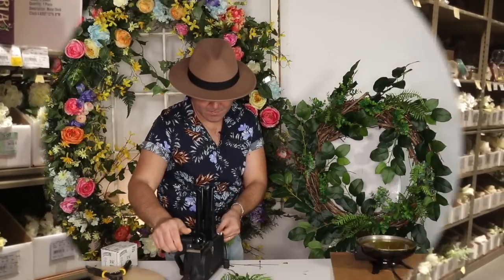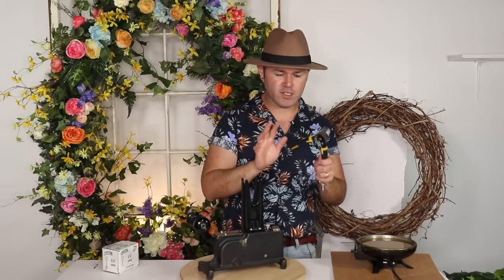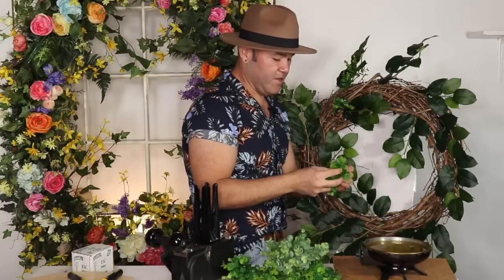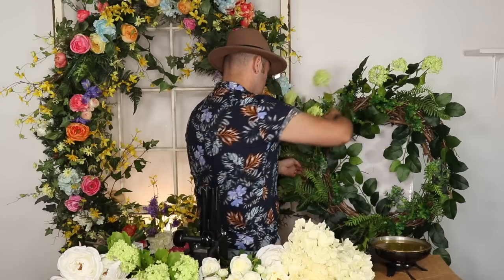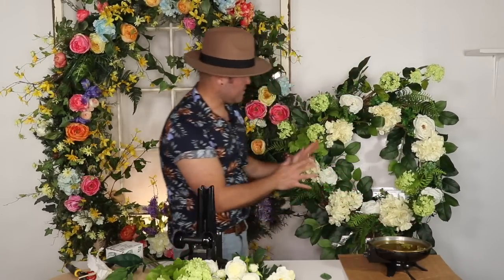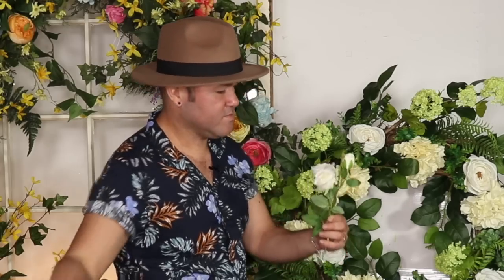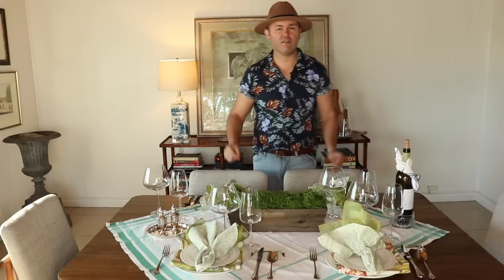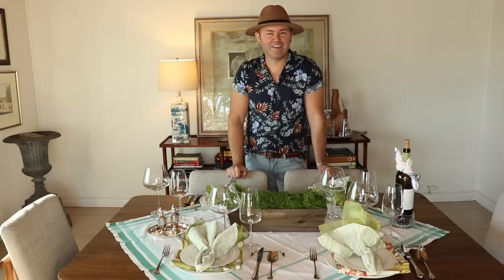5 SPRING HOME DECOR IDEAS ( not cheap looking ) / Interior Design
5 SPRING HOME DECOR IDEAS ( not cheap looking ) / Interior Design

In today's video, I want to share with you Spring Home Decor Ideas that are not cheesy.
I really want everyone to have a gorgeous home this spring and I really hope these Interior Design and DIY ideas will help you achieve that.
Ramon

OTHER HOME DECORATING VIDEOS